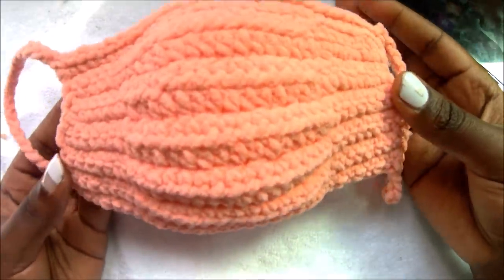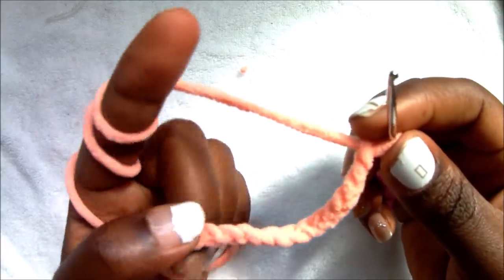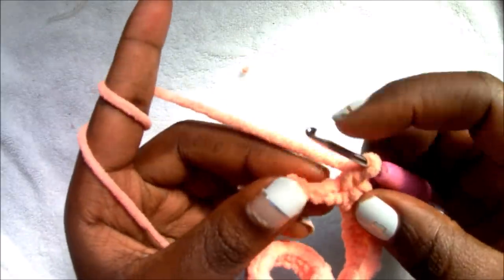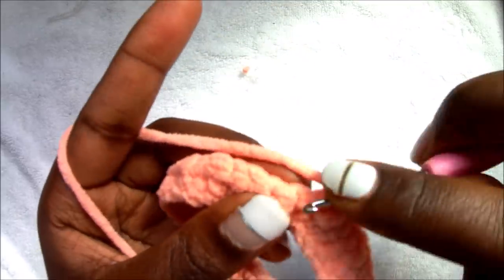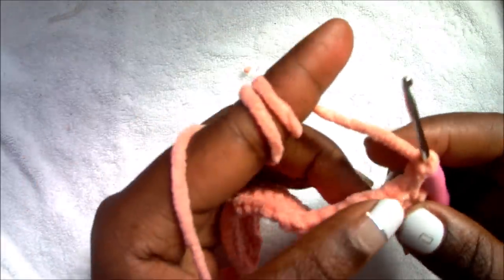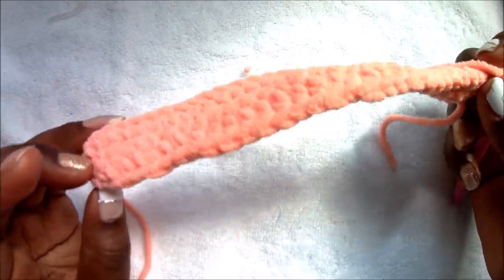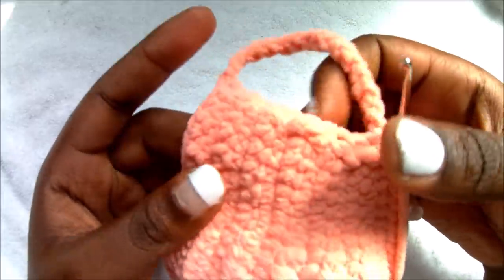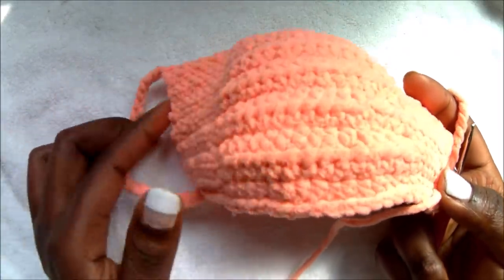CROCHET VERY EASY FACE MASK WITH FILTER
Hope this video was helpful. Please stay safe^^
Note: This face mask is the size of my face, adjust the chain according to your face size.
Edit: Due to public demand, I just made another video with a filter pocket included. You can check it out in my channel